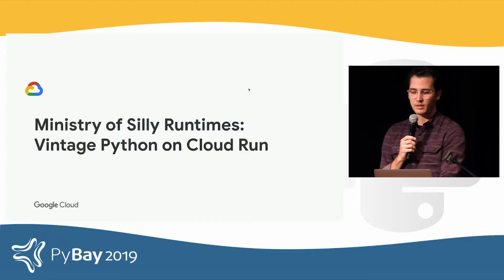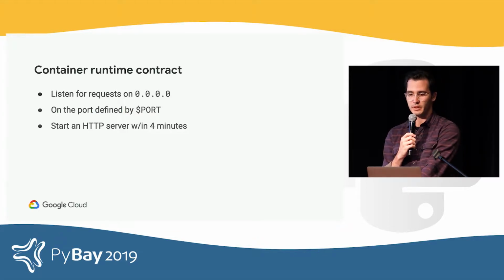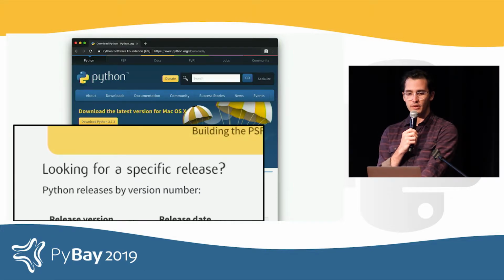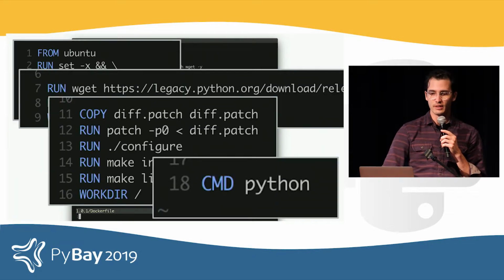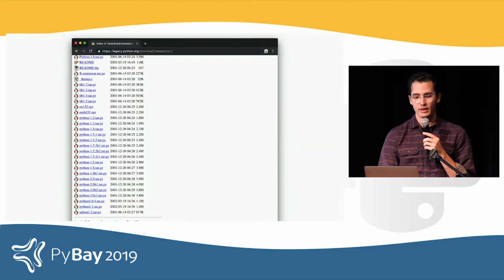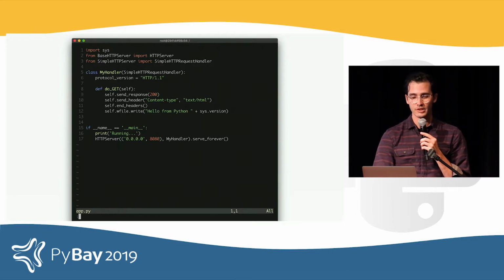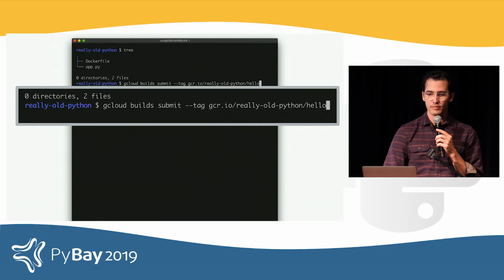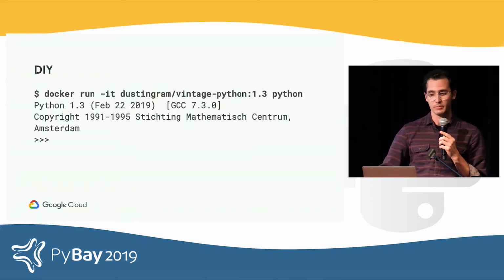Ministry of Silly Runtimes Vintage Python on Cloud Run - Dustin Ingram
Description
Most of us have installed a Python package, but do we know what it takes to make that work in a consistent, reliable way?

Unlike some other languages, Python has a centralized repository for third-party Python packages. Also unlike some other languages, this repository, the Python Package Index, is entirely supported by the community and operated by the non-profit Python Software Foundation.

In this talk, we'll discuss why we have the PyPI we all know and love, and why the current status quo is preferred. We'll go a bit into how PyPI works, both from a technical perspective, and from the perspective as an open-source and non-profit project.

Finally, we'll have a call to action to help improve, and more importantly sustain, this critical piece of Python infrastructure.

Dustin is a Developer Advocate at Google, focused on supporting the Python community on Google Cloud. He's also a member of the Python Packaging Authority, maintainer of the Python Package Index, and organizer for the PyTexas conference.